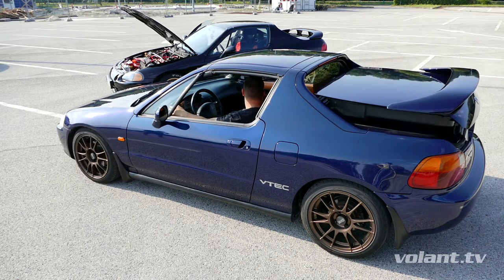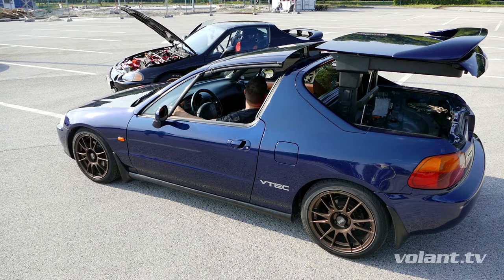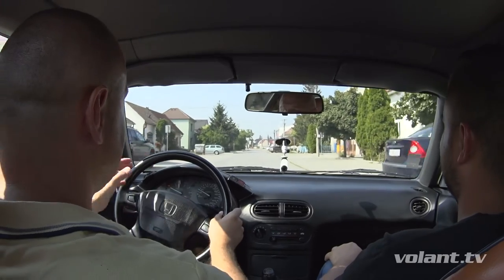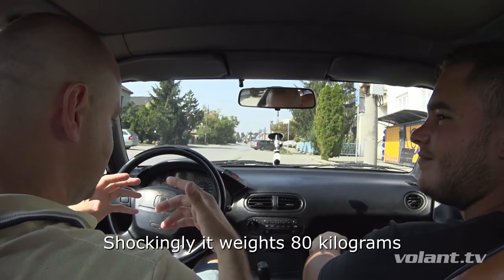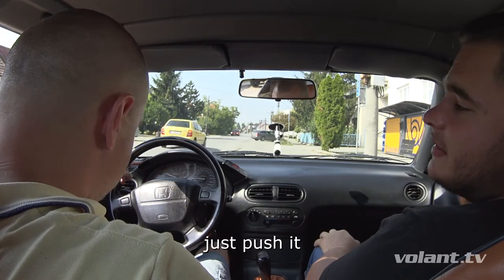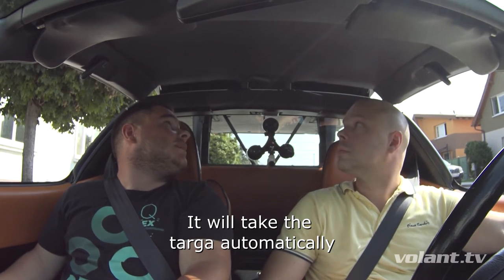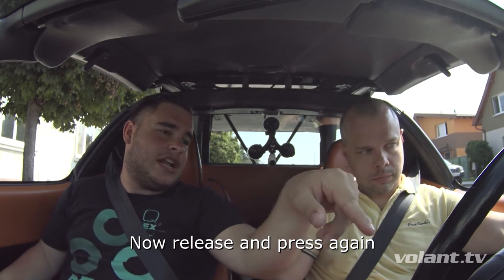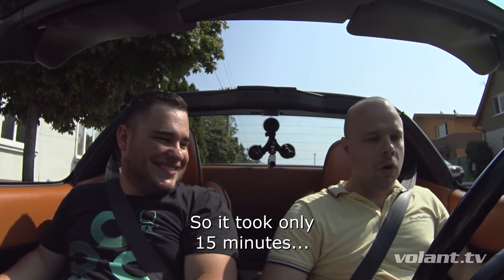Honda CRX del Sol is a real life Transformer | volant.tv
This car has the weirdest roof opening mechanism in automotive history. Thats why del Sol reminds me the Transformer!